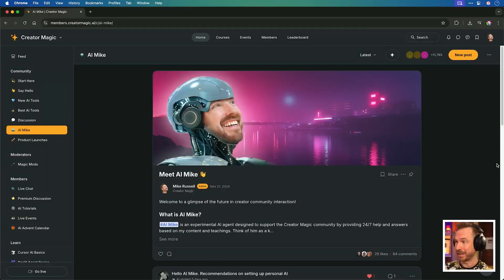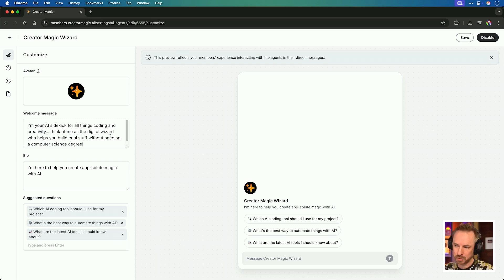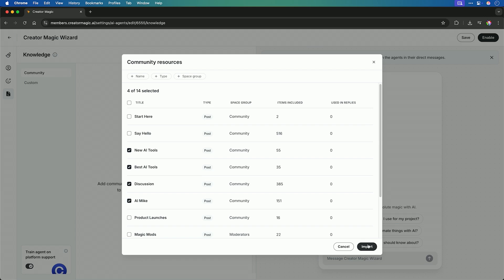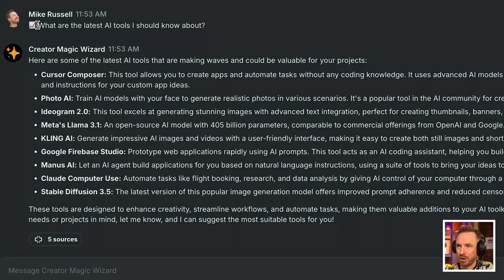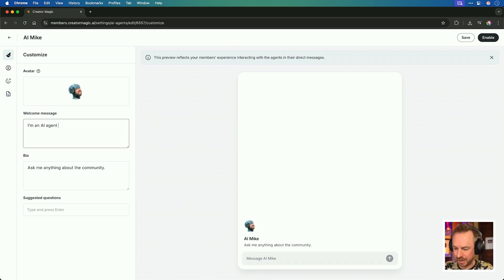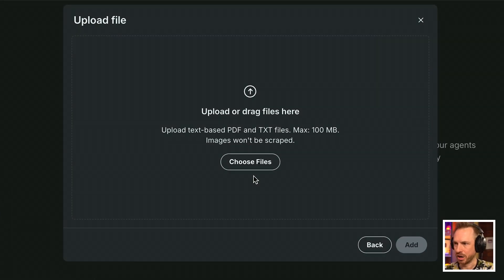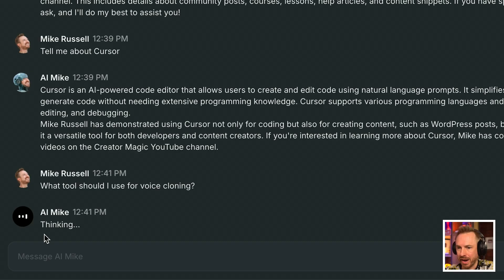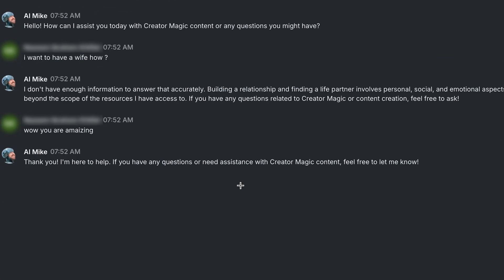AI Runs My 10K Community While I Sleep (INSANE!)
🚀 Ready to super charge your community with AI?

Discover how I let Circle’s new AI agents run a 10 thousand member community while I sleep! You’ll see my exact setup from defining an agent’s voice, to training it with posts and YouTube transcripts, to watching it answer and cite sources in real time. Plus how to monitor, pause or jump in when a human touch is needed. If you run (or plan to run) a growing online tribe, this video shows how to scale support, engagement and insights 24/7 without burning out.

Welcome to Part 1 of 3 in my series on community automation with AI!

0:00 Intro: The Challenge of a 10k+ Member Community
0:17 Introducing Circle AI Agents: Your 24/7 Helpers
0:27 AI Tools vs. AI Agents: What's the Difference?
0:38 Quick Wins: Circle's AI Summarize Feature
0:51 Build Your First AI Agent: Profile & Audience Setup
1:43 Customizing Agent Behavior & Human Handoff
2:20 Training Your Agent with Existing Community Knowledge
2:41 Live Demo: Interacting with Your Community AI Agent
3:46 Agent Use Case: Finding the Latest AI Tools
4:15 Level Up: From "Ask Me Anything" Posts to an Interactive AI Mike
4:45 Creating the "AI Mike" Agent (Personal AI)
5:44 Training "AI Mike" by Uploading YouTube Transcripts
6:53 Chatting with "AI Mike": Instant Answers from Video Content!
7:49 Behind the Scenes: AI Agent Analytics & Human Takeover
8:21 The Future is Here: Scaling Your Presence with AI
8:46 Your Turn! Chat with My AI Agents & What's Next